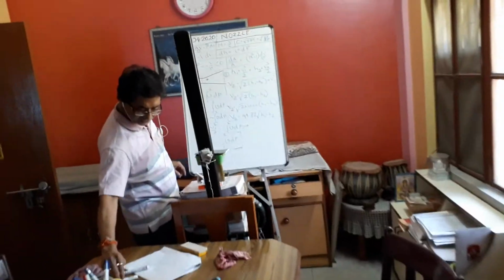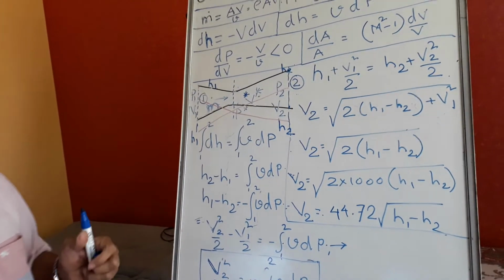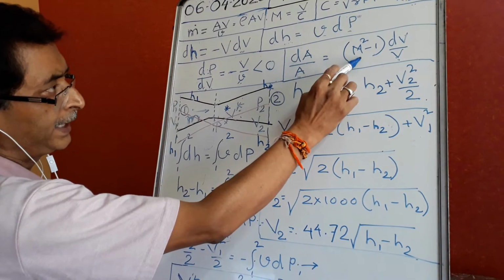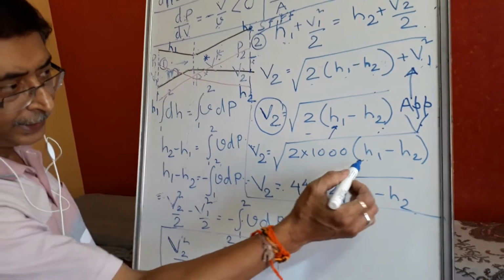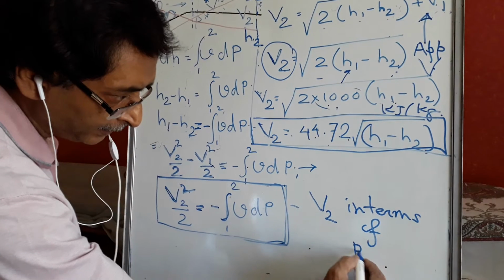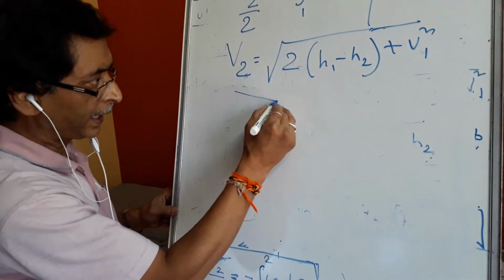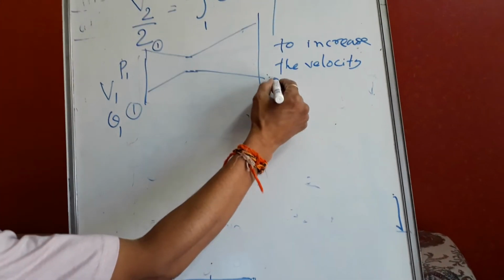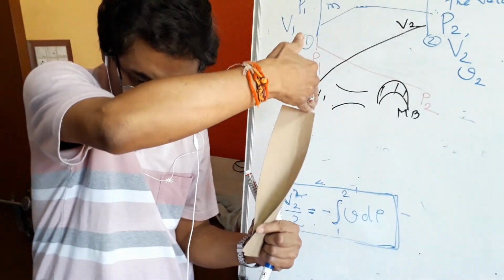3 STEAM NOZZLE PART 2 6 4 2020